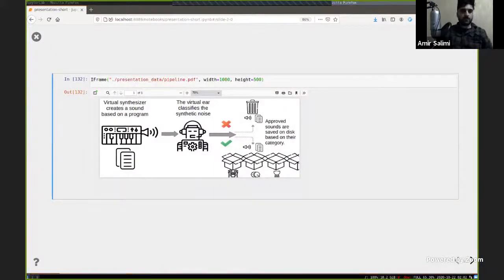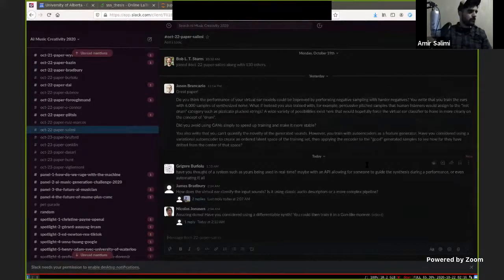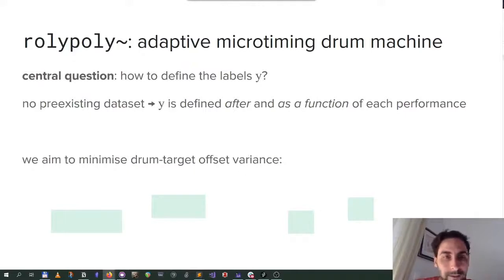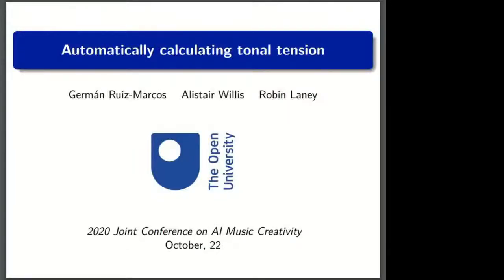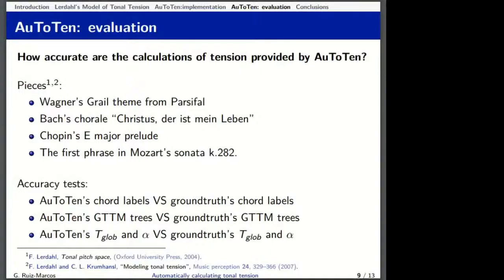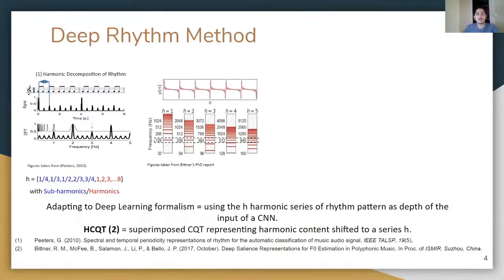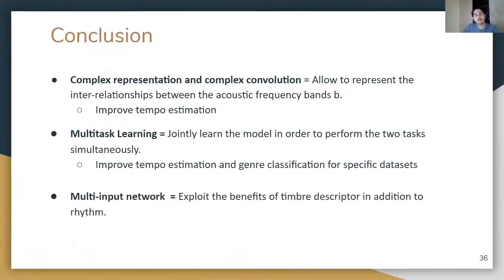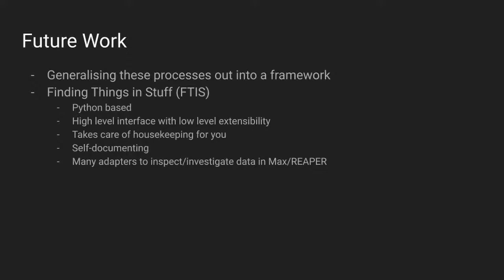AI Music Creativity 2020 Oct 22 Paper Session A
This conference has received funding from the European Research Council (ERC) under the European Union’s Horizon 2020 research and innovation programme (Grant agreement No. 864189).